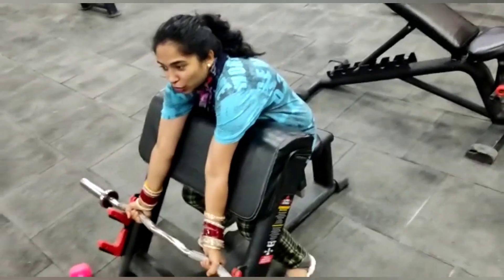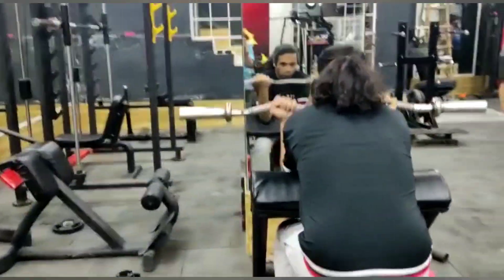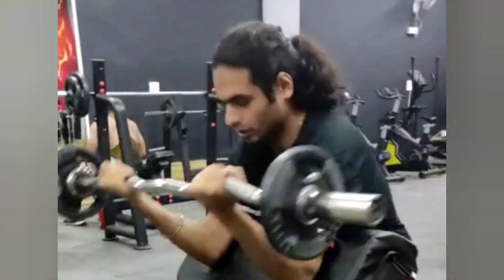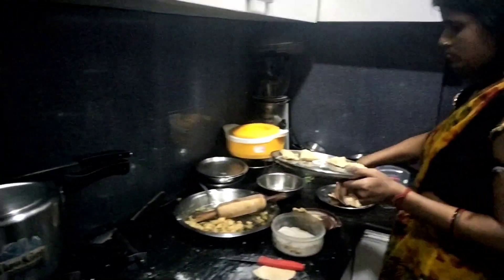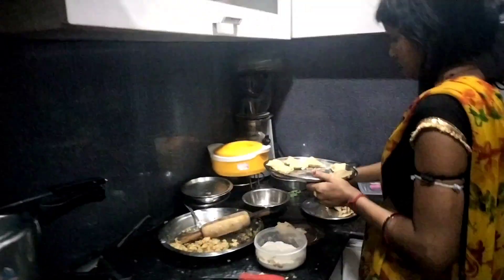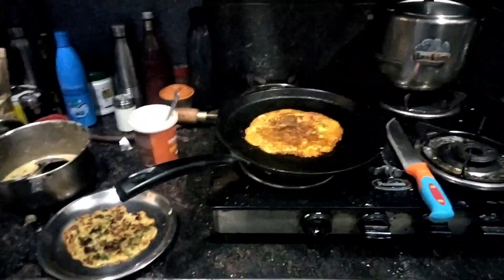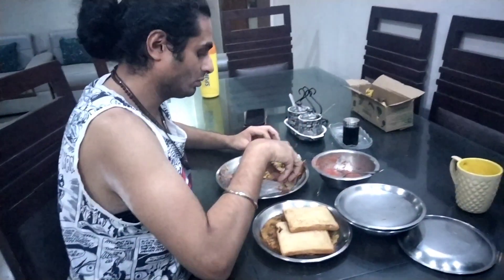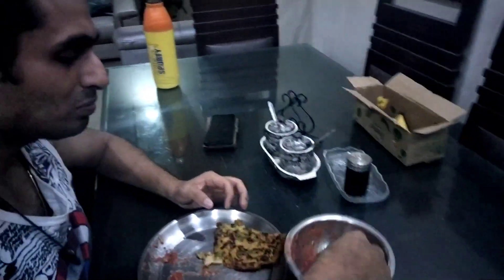Gym New Excercise🥴😜 & Breakfast time with Husband 🤩😍